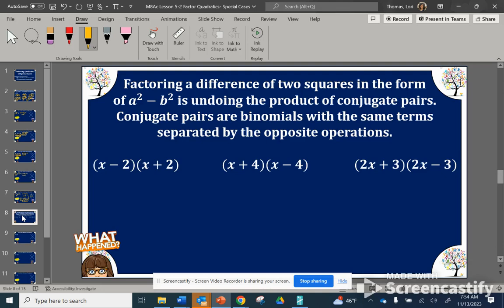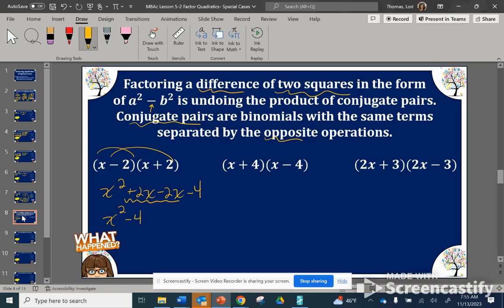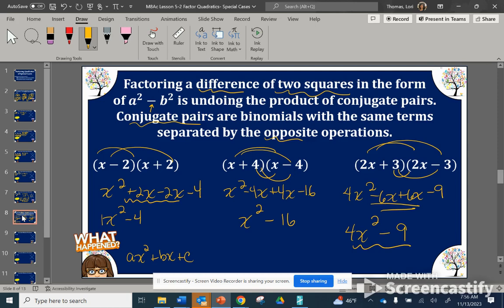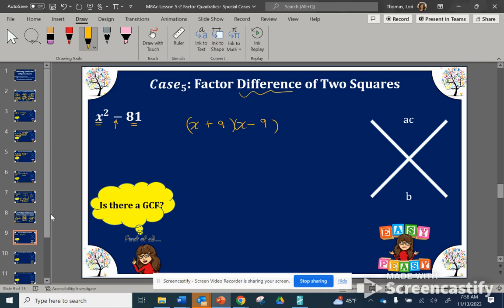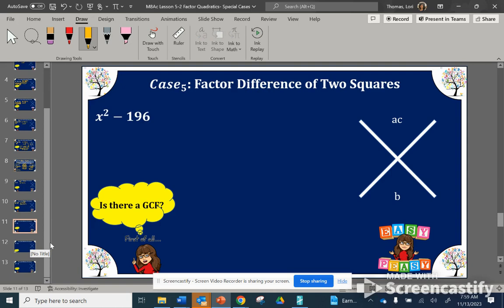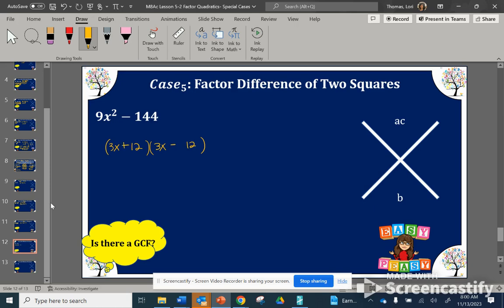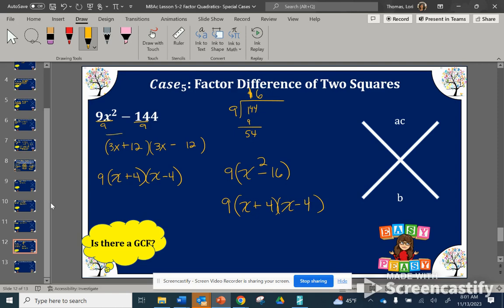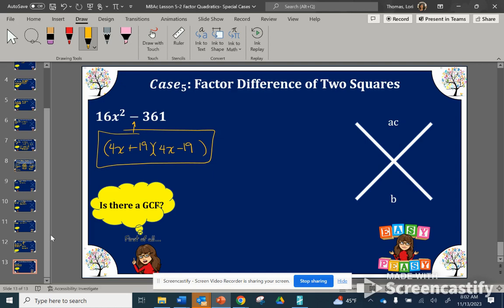Video Lesson Part 2 Factoring Quadratics of Special Cases The Difference of Two Squares